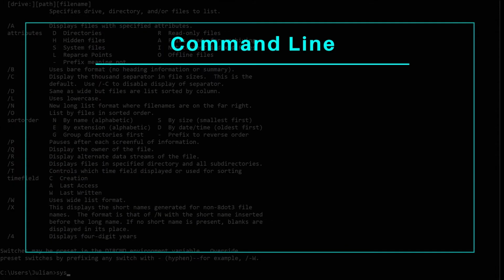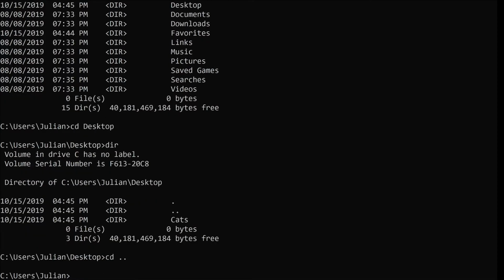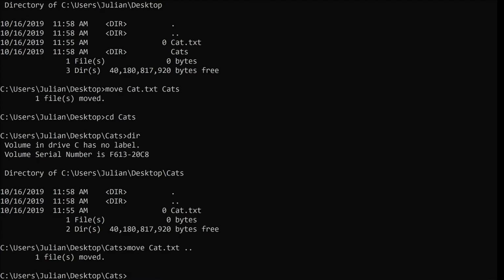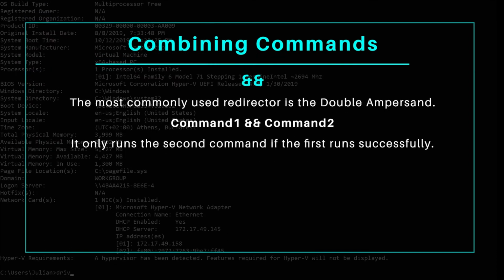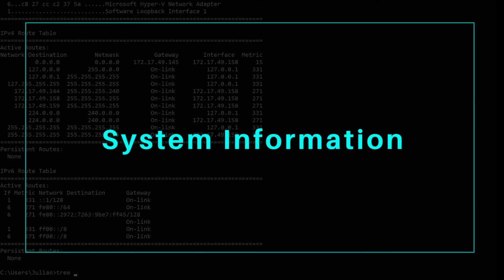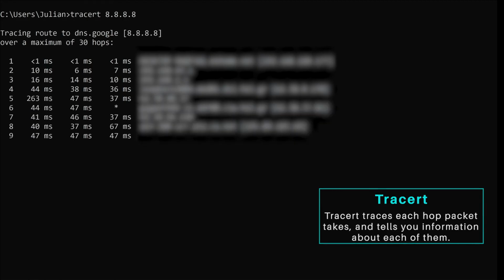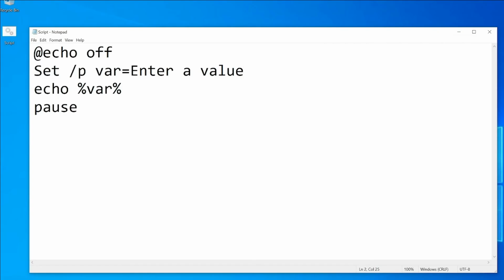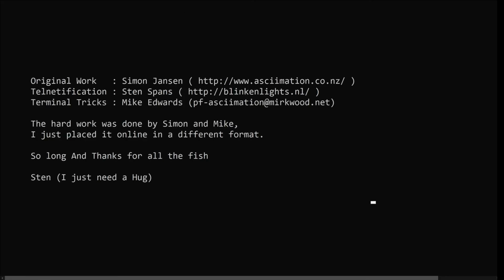Learn CMD Commands In One Video for all Users in | Command Prompt in English | Must Watch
Learn Full CMD in One Video | 70+ Commands & Batch Scripting | Command Prompt Tutorial [Hindi]
MS-Dos Complete Tutorial in 1 Hour | Complete Dos Tutorial in Hindi | Lean Command Prompt Tutorial
These Cool Command Prompt Tricks Will Amaze You!
Batch Scripting in 1 Video | Full Tutorial with Examples [HINDI] | CMD Course #14
MS-DOS Full Tutorial in 30 Minutes | Windows 10 Command Tutorials | Hindi - हिंदी
15 CMD Commands Every Windows User Should Know
Windows 10 full course in One Video [HINDI] || Windows 10 tutorial beginner to Advanced |Microsoft
Batch/Cmd Programming: Lesson 1 (Basics)
learn all cmd commands in one video in hindi 2021 || command prompt full tutorial || windows(10/8/7)
Learn CMD Commands full In One Video for all programmer in Urdu 2019 | Command Prompt in Hindi
How To Shutdown Every Computer Near You
How To Create,Open, Rename,Copy And Delete The File In MS-DOS Command Prompt || Command Prompt
CMD : Show Wi-Fi Password | Windows 10/8/7/XP | NETVN
Linux commands : Clear your Linux Basics in 25 min for beginners (Hindi)
Learn Full CMD | in One Video | 80 Commands & Batch Scripting _ Command Prompt | Tutorial in hindi
How to Fast Start Computer or Laptop🔥Less Than 10 Second
Basic Networking Commands (Part 1)
Windows Command Line Tutorial - 1 - Introduction to the Command Prompt
Learn CMD Commands In One Video for all Users in Hindi | Windows cmd | 30 + Commands in one video
Complete Tutorial Of CMD Commands In One Video For All Users||Command Prompt In Hindi
18 CMD Tips, Tricks and Hacks | CMD Tutorial for Beginners | Command Prompt | Windows 7/8/8.1/10
5 Useful Windows Commands You Should Know
Introduction to CMD Command Prompt | Why & How to Learn CMD [HINDI] | CMD Course #1
15 Command Prompt Secrets and Tricks in Windows
10 Cool Command Prompt Tricks You Should Know
Git Tutorial for Beginners: Command-Line Fundamentals
LEARN PREMIERE PRO IN 20 MINUTES ! - Tutorial For Beginners
MS Excel - Pivot Table Example 1 Video Tutorials
6 Windows CMD(Command Prompt) Commands You Must Know | 2020
How to push git repo from Windows 10 CMD
React JS - React Tutorial for Beginners
can cmd run powershell script,
can cmd remove virus,
can cmd run python,
what can cmd do,
can't open cmd windows 10,
can't open cmd windows 7,
can't open cmd,
how to do cmd,
how to do cmd commands,
how to do cmd hacks,
comandos do cmd,
truques do cmd,
komendy do cmd,
melhores comandos do cmd,
how does cmd work,
cmd.exe does not exist,
cmd does not work,
how cmd works,
how cmd commands,
how cmdb works in servicenow,
how cmd run as administrator,
how command use,
how to cmd wifi password,
how to cmd format memory card,
how open cmd in boot menu,
is cmdx legit,
is cmd a compiler,
is command kernel,
cmd commands you should know,
what cmd can do,
what command in computer,
what command do,
what command does,
what command used for,
what is cmd in computer,
what is cmdb in servicenow,
what is cmd and how to use it,
where command in windows 10,
where command windows,
where is cmd in windows 10,
where is cmd in windows 7,
why cmd is not opening,
why cmd always pop up,
why cmd is not working,
why cmd prompt closing automatically,
why cmd appears at startup,
why command prompt closing automatically,
why cmd keeps popping up,
why cmd access denied,
cmdrs will and kate
cmd commands,
cmd access denied,
cmd administrator password reset,
cmd android,
cmd advanced commands,
cmd ahmad yt,
cmd activate windows,
cmd all commands,
cmd all codes,
cmd blood,
cmd beats,
cmd beezy,
cmd batch,
cmd button in keyboard,
cmd bangla tutorial,
cmd booter,
cmd black screen pops up windows 10,
cmd school instructors b-hood,
cmd codes,
cmd commands wifi password,
cmd commands for hacking,
cmd commands windows 7,
cmd change directory,
cmd closes immediately after opening,
c command arguments,
c cmd multiple commands,
c windows system32 cmd.exe error,
cmd c windows system32,